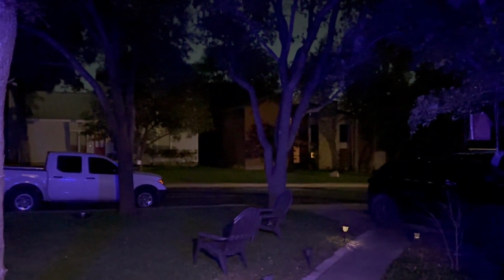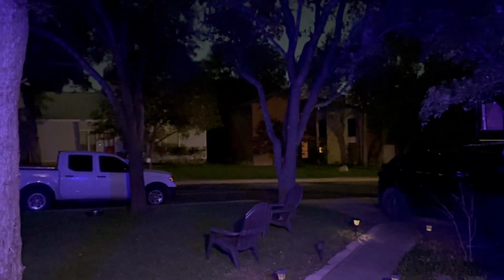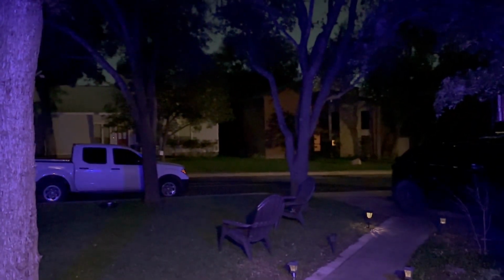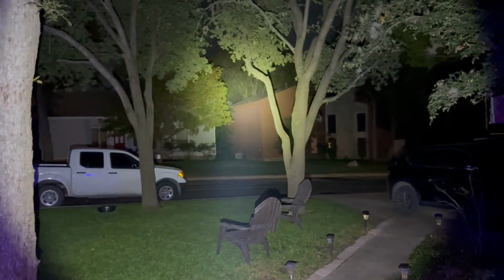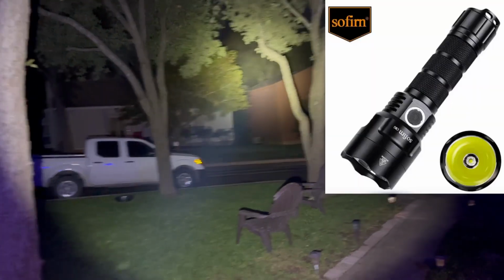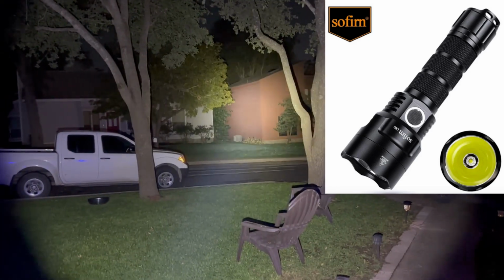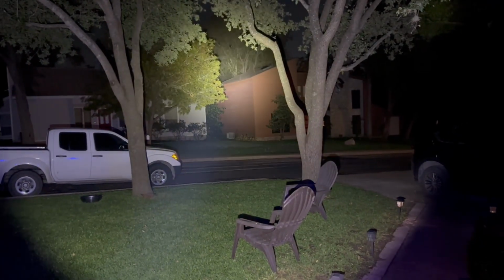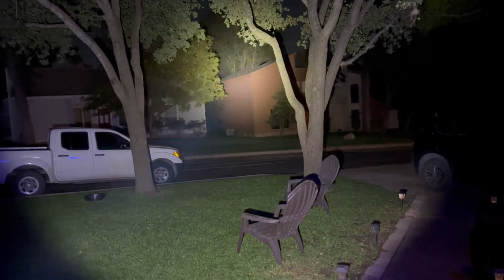Another Look at the SOFIRN C8G (SST-40)...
It's been a while - and this light is not new - but that's all the more reason to see good reviews on lights. Because time will tell if you still like a light years after purchase...or not!

This combines tactical prowess, good runtime, great heat management, and C8 styling all in one.

My Recommended Dealers (no particular order)...

Aliexpress.com
Amazon.com
Andrew-amanda.com
Banggood.com
Batteryjunction.com
Cyanskylight.com
Fasttech.com
Fenix-store.com
Illuminationgear.com
Illuminationsupply.com
Illumn.com
Intl-outdoor.com
Kaidomain.com
Longhorntactical.com
Mohrlumens.com
Nealsgadgets.com
Opticsplanet.com
Shenzhen-wholesale.com

(I am "Rusty Joe" there)

My eBay Store